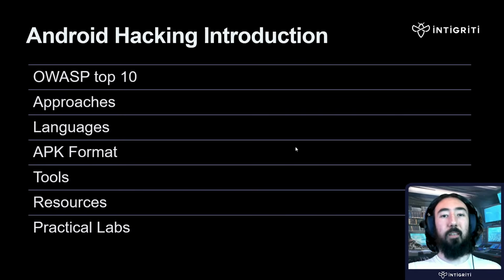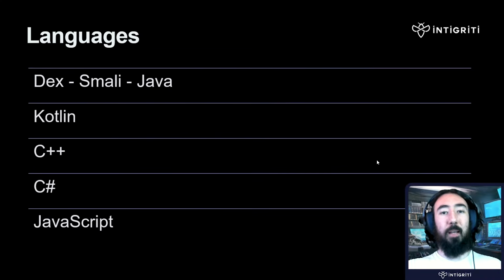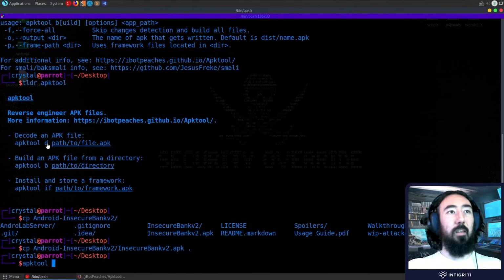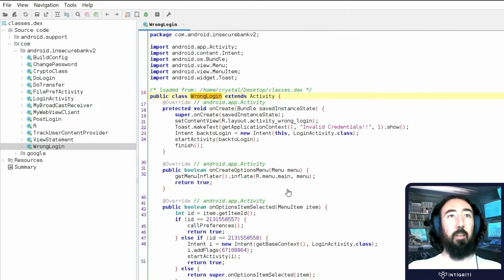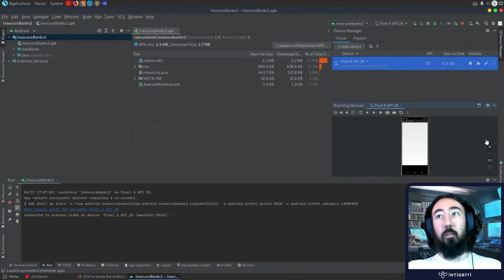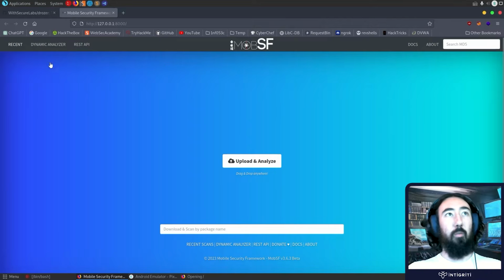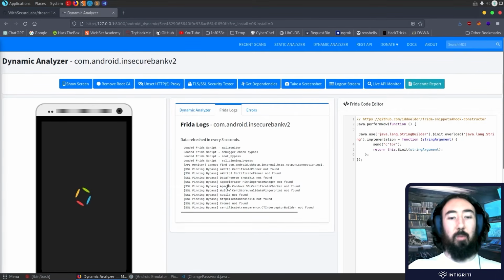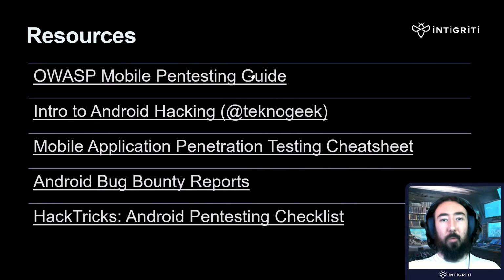Introduction to Android Hacking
📱🐛 Learn the basics of Mobile Hacking (Android). In this introductory video, we are going to discuss android hacking in relation to bug bounty. We'll look at the OWASP top 10 mobile vulnerabilities, the approaches to mobile hacking (static/dynamic), the relevant programming languages to be familiar with, the structure of APK files, the key tools/techniques (with practical demos), the most essential learning resources and practical labs etc 🧠

Overview:
0:00 Intro
1:02 OWASP top 10 (mobile)
2:53 Approaches to android hacking
4:42 Useful programming languages
6:25 APK structure
7:34 Tools: apktool
12:02 Tools: dex2jar
13:30 Tools: jadx-gui
15:36 Tools: aapt
16:21 Tools: android studio
20:05 Tools: drozer
21:55 Tools: mobile security framework (MobSF)
27:45 Tools: frida
29:04 Resources
31:40 Practical labs
32:46 Conclusion

Looking to try android hacking and score some bug bounties? check out the active programs on Intigriti 💜